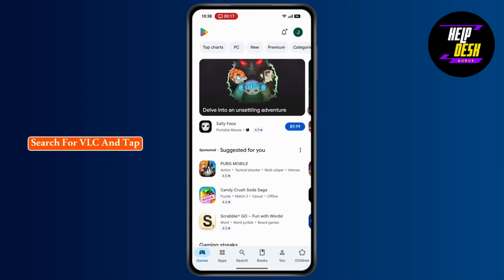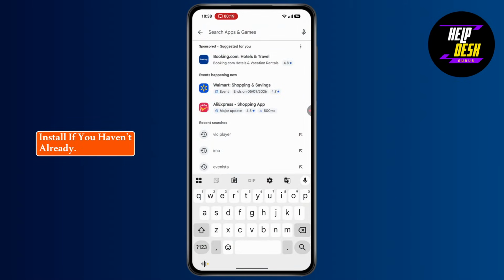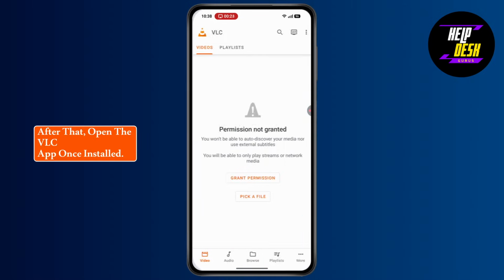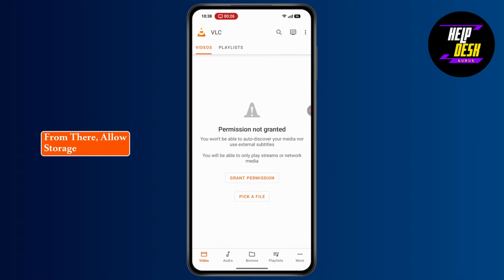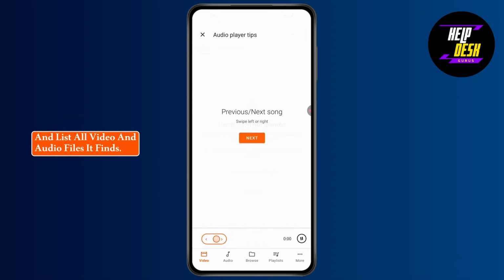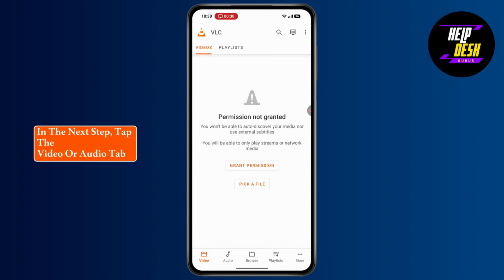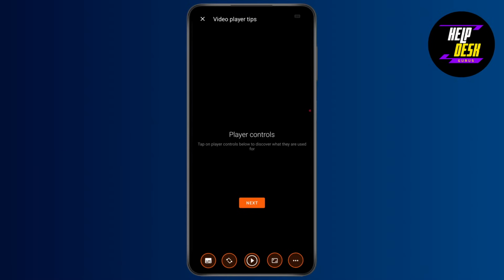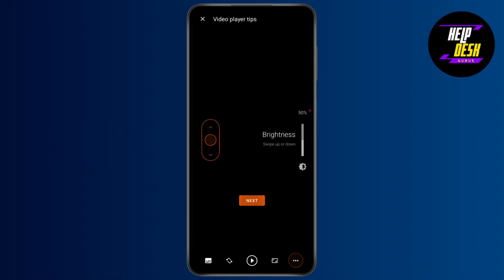How to Use VLC Player on Phone ?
How to Use VLC Player on Phone ?: Welcome to our step-by-step guide on "How to Use VLC Player on Phone!" If you're new to VLC Media Player on Android or iPhone and want to learn how to play videos, music, and other media files, this video is for you. In this tutorial, we'll show you how to use VLC Player on your phone, open media files, adjust playback settings, and explore useful features like subtitles, playback speed, and audio controls. Whether you're using VLC for the first time or want to get the most out of it, these simple steps will help you use VLC Media Player with ease.

In this video, we will show: How to use VLC Player on phone How to play videos in VLC Mobile How to play music in VLC on Android and iPhone How to use subtitles in VLC Player How to change playback speed in VLC Mobile

What you'll learn: How do I use VLC Player on my phone? How to play videos and music in VLC Mobile? How to add subtitles in VLC on Android or iPhone? How to change playback speed in VLC Player? What are the best VLC Player features on mobile?